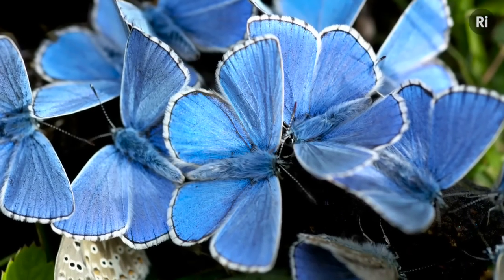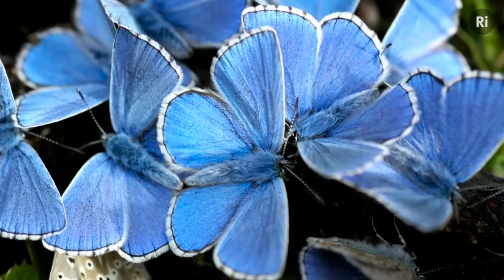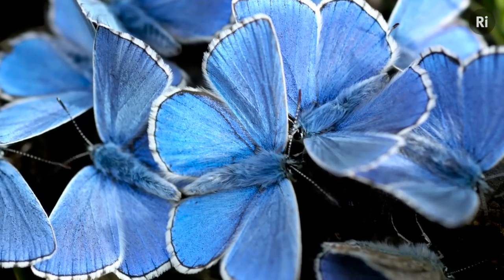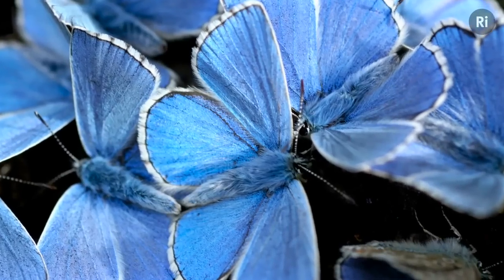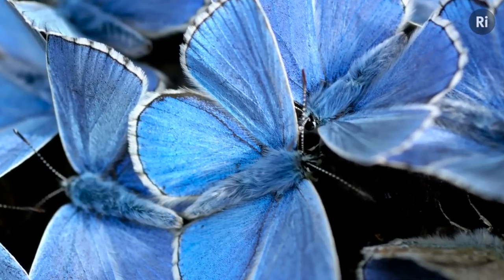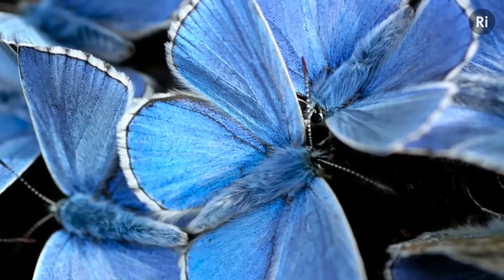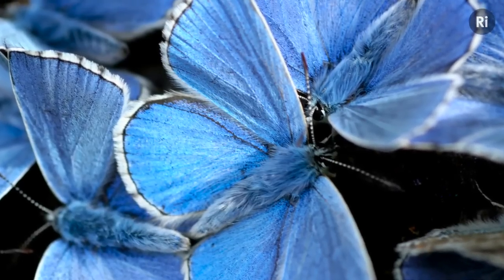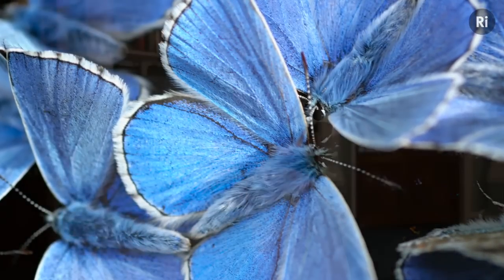From Butterfly Wings to Metamaterials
John Pendry of Imperial College London explains how the wing structure of the Blue Adonis butterfly inspired and informed his cutting-edge research into 'metamaterials'.

As the saying goes: "the caterpillar does all the work but the butterfly gets all the publicity."* In this case, however, the publicity may be well deserved.

Organisms such as the Blue Adonis possess unique microstructures on their wing surface which diffract blue light and lend them their iridescent blue appearance. In a similar way, metamaterials are being built from modified microstructures and components smaller than the wavelength of the light. By bending light around objects they are being used in the development of new materials including the world's first invisibility cloak.

Similar work is being carried out in optical computing by Brigham Young University (BYU) with the natural photonic crystals inside the scales of Brazilian beetles. Our intern Ed also unearthed a great video from the Lawrence Hall of Science (University of California) zooming in the wing of a Blue Morpho butterfly -- from 10 centimeters to 200 nanometers.

*Attributed to George Carlin (American stand-up Comedian, Actor and Author)